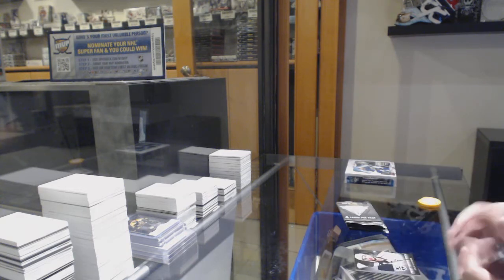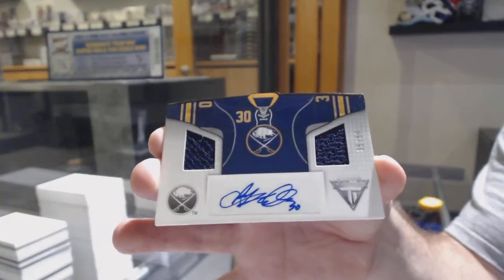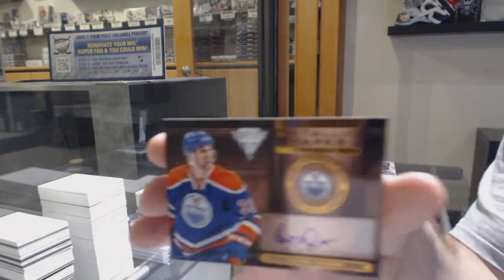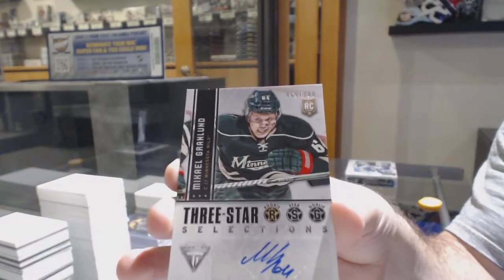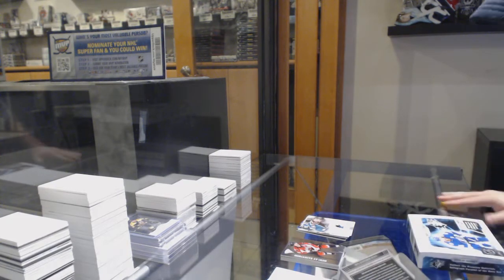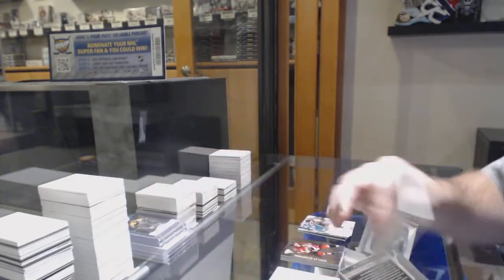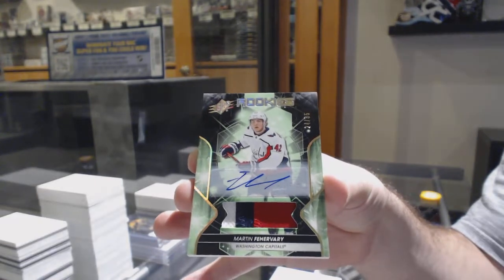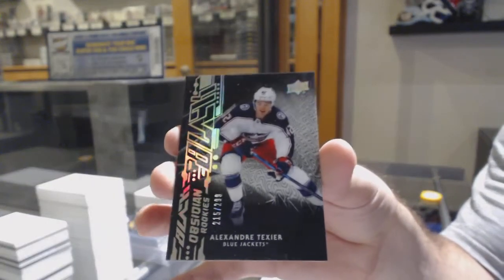Nolanb1992's 13-14 Panini Titanium + 19-20 UD SPx Hockey 2 Box Break